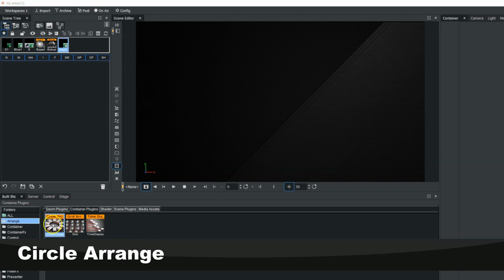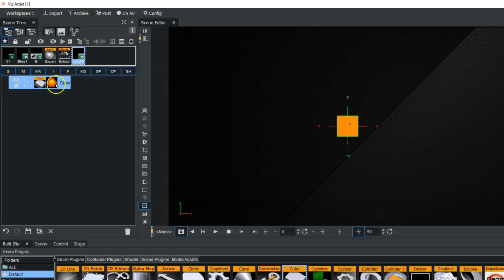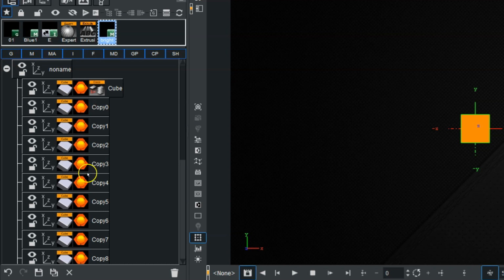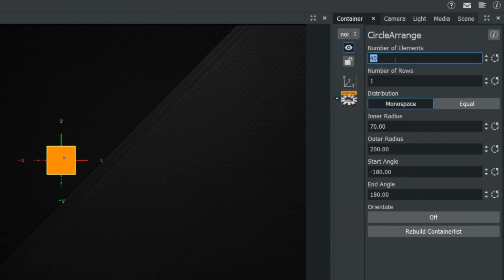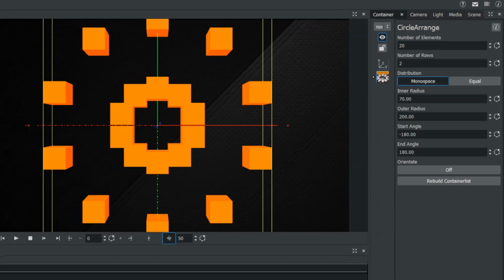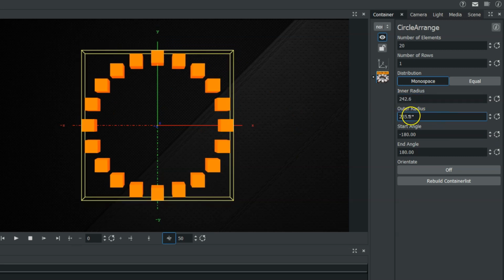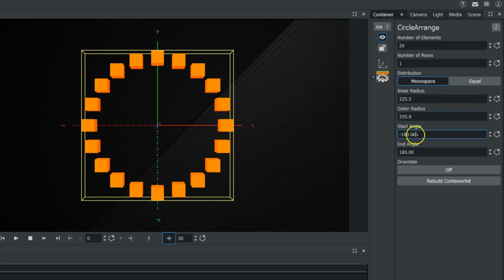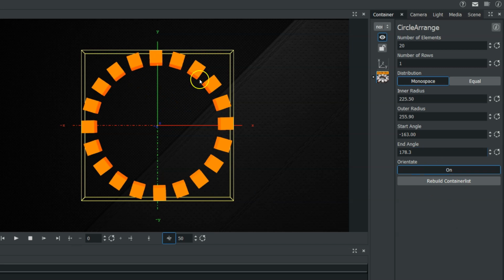Vizrt 4 Circle Arrange Plugin Tutorial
How to use the Vizrt 4 Circle Arrange plugin.

The circle arrange plugin allows you to arrange multiple containers into a circle. There are various settings for the Circle Arrange plugin and the arrangement of the circle. The video explains all you need to know.